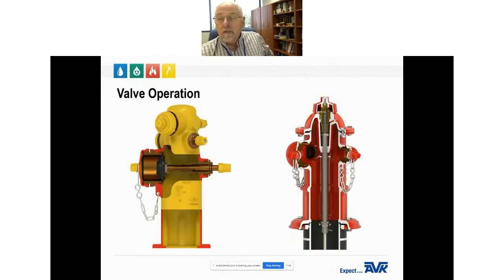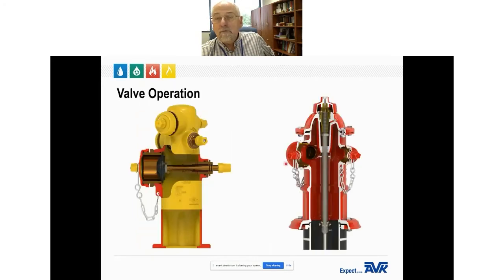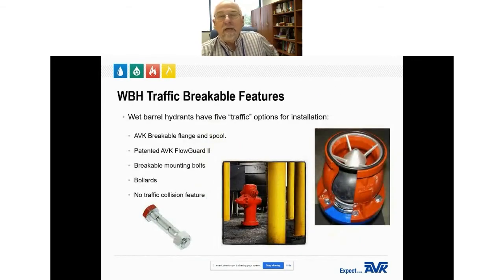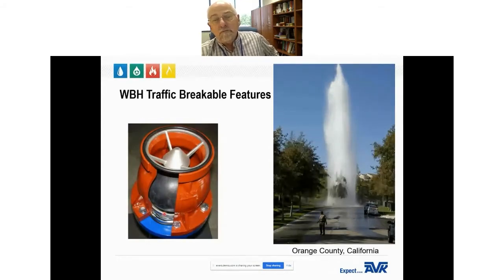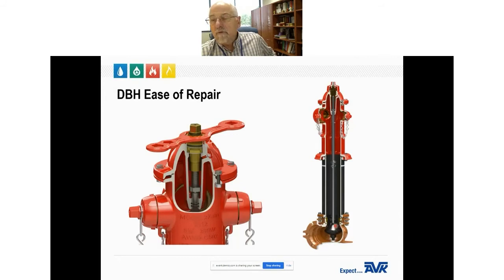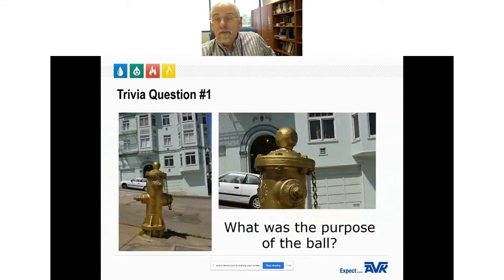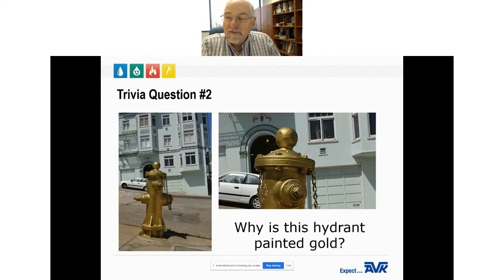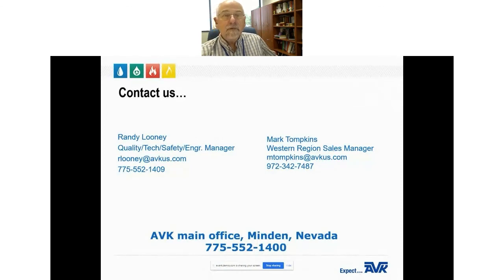Tailgate Talk Episode Dry Barrel vs Wet Barrel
Don't miss this recording of the Tailgate Talk Episode from August 24, 2021, featuring the differences between AVK Dry Barrel Hydrant and the Wet Barrel Hydrant.  The presenters are Randy Looney and Mark Tompkins.